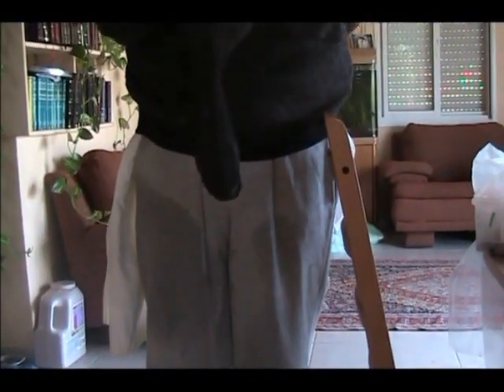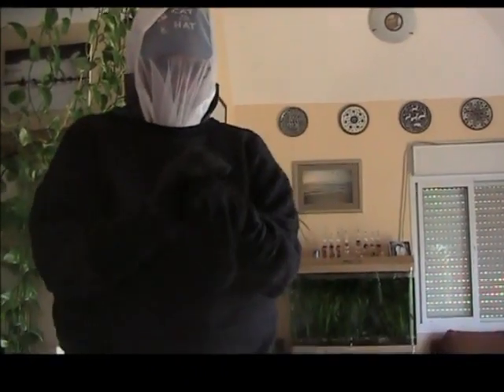Bee Hive in our house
Bee hive removal from our house in Aderet